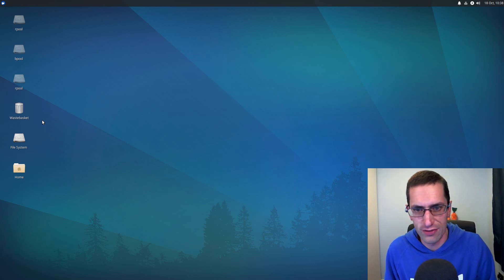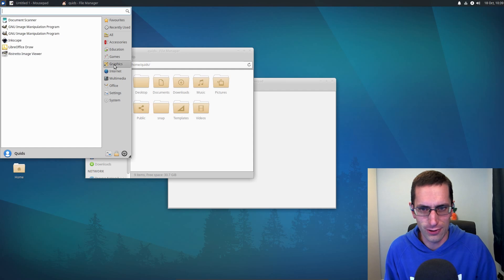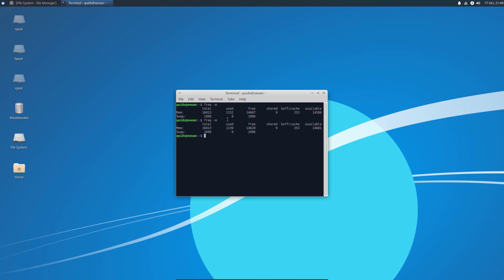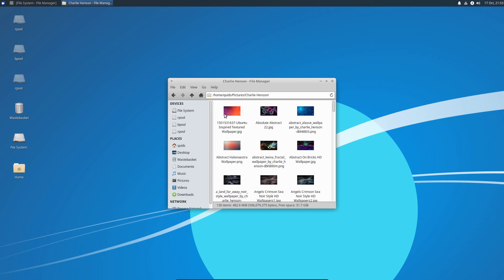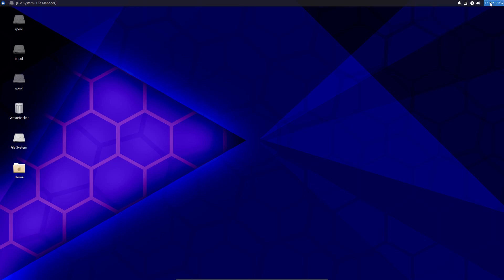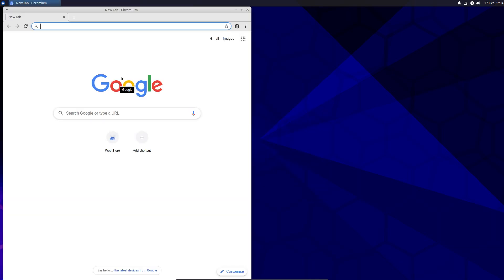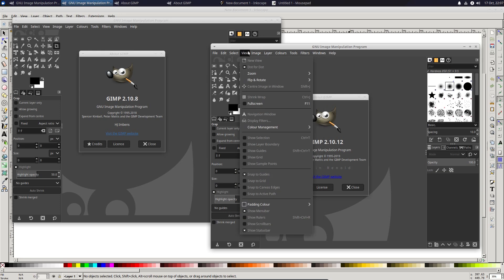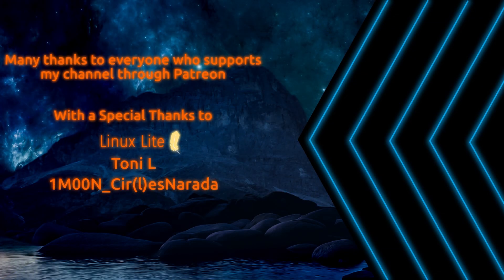Xubuntu 19.10 Review - Now with XFCE 4.14 Desktop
Xubuntu 19.10 (Eoan Ermine) is now using XFCE 4.14 desktop. I forgot to mention the new keyboard shortcuts Super+D and Super+L which are show desktop and logout respectively.